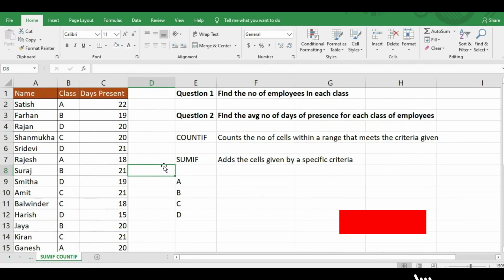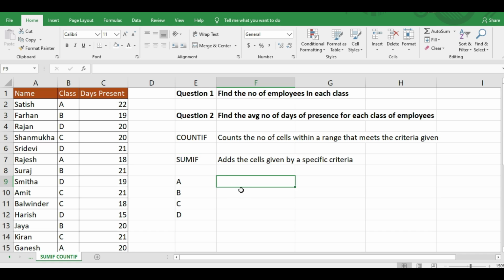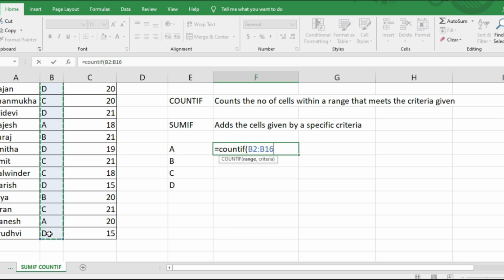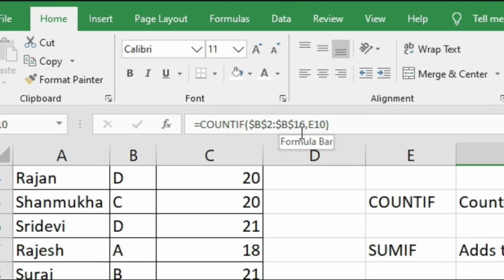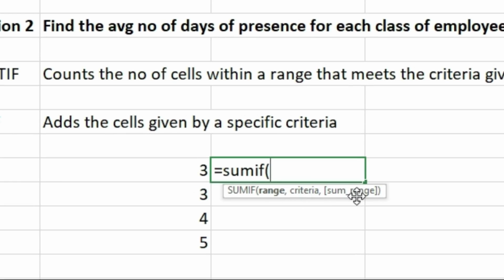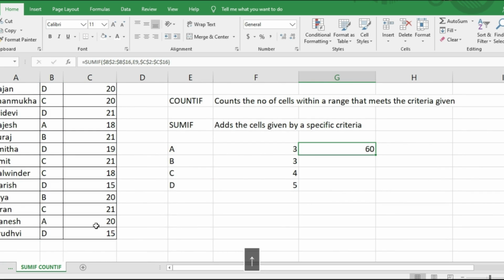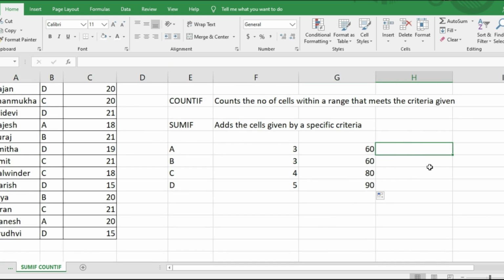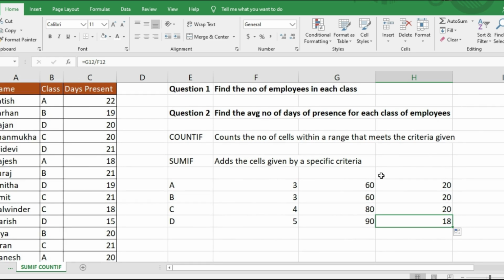COUNTIF & SUMIF | Learn Microsoft Excel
COUNT IF - Used to count the no of cells with a specified criteria

SUM IF - Used to add the cells that match the specified criteria

Thanks for providing the music